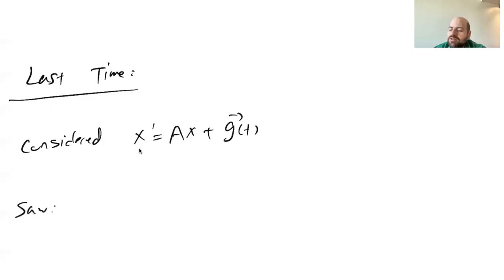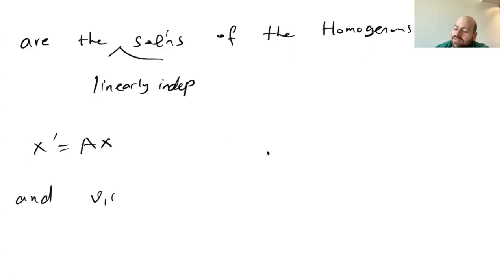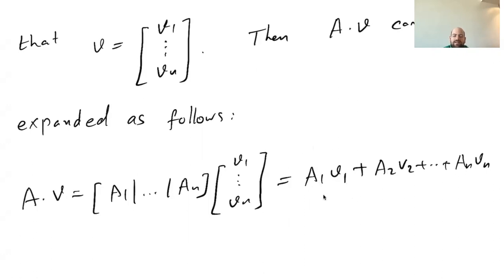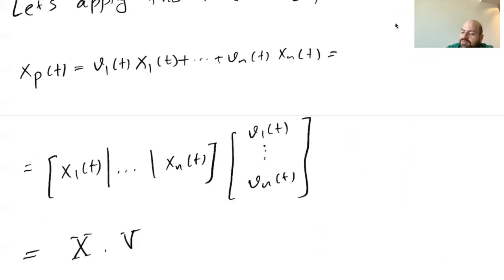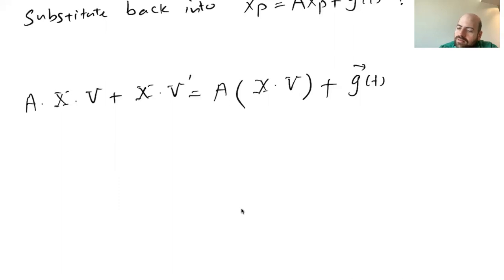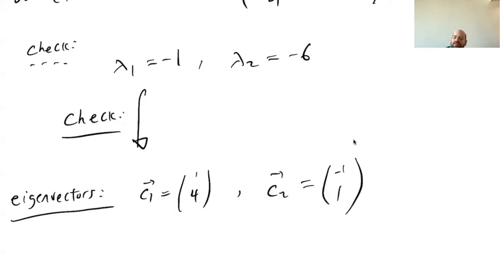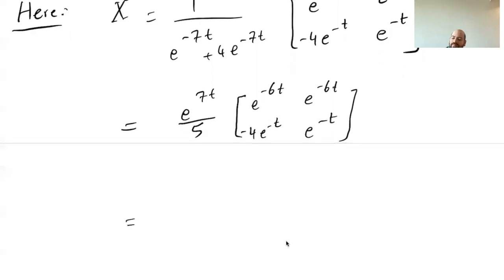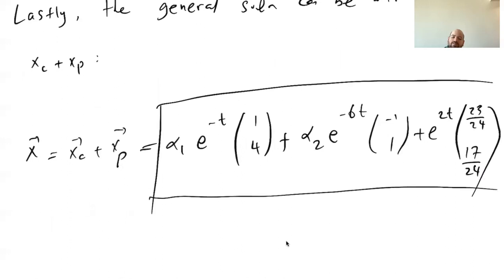Lecture 16 (Introduction to Ordinary Differential Equations)-part 1